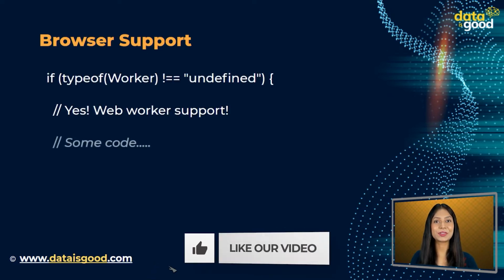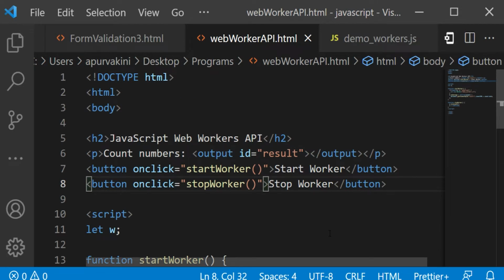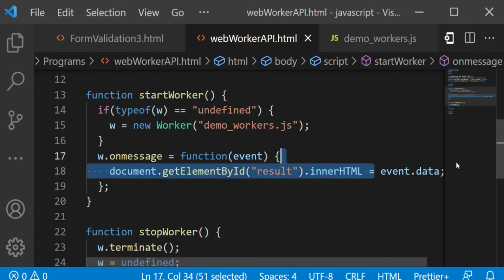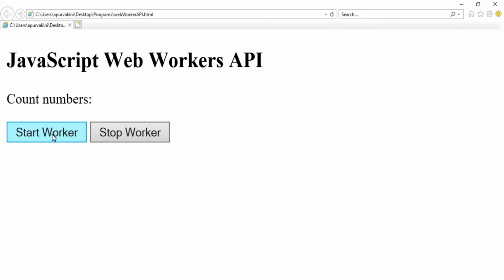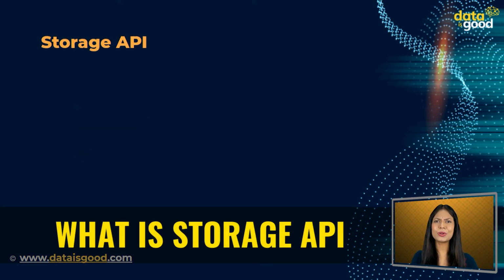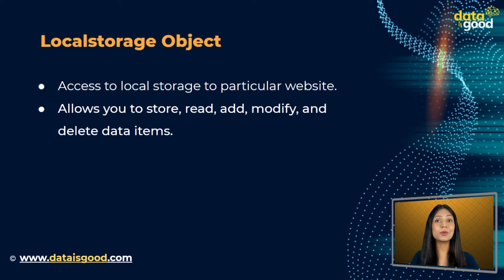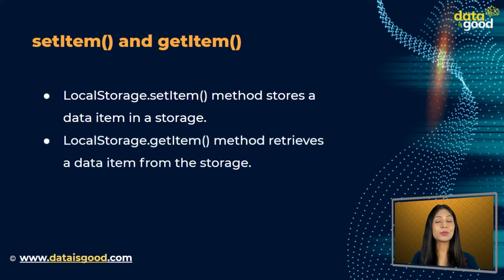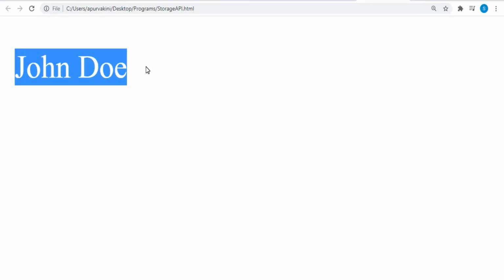56. Worker API and Storage API | Javascript tutorial for beginners | Javascript full course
Introduction to Storage API: The Web Storage API is a simple syntax for storing and retrieving data in the browser. It is very easy to use. The localStorage object provides access to a local storage for a particular Web Site. It allows you to store, read, add, modify, and delete data items for that domain.

Introduction to Web Worker API: A web worker is JavaScript running in the background, without affecting the performance of the page. A web worker is a JavaScript that runs in the background, independently of other scripts, without affecting the performance of the page. You can continue to do whatever you want: clicking, selecting things, etc., while the web worker runs in the background.

The topics covered are given below:

○ Introduction - 0:00
○ Web Worker Agenda - 0:20
○ Web Worker - 0:48
○ Browser Support - 1:32
○ Storage API Agenda - 4:04
○ Storage API - 4:18
○ Localstorage Object- 4:33
○ setItem() and getItem() - 5:08

Why JavaScript?